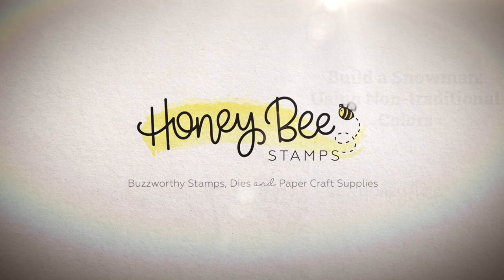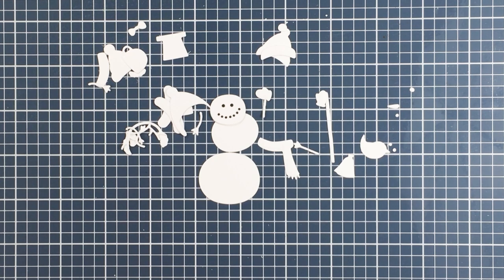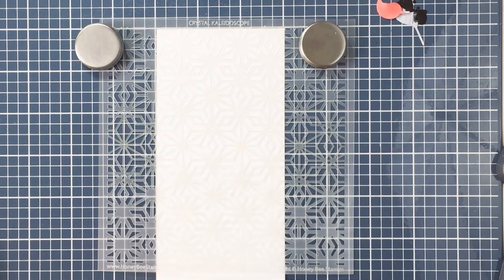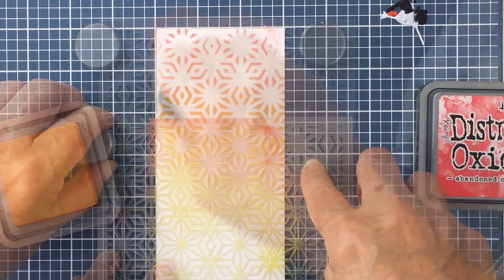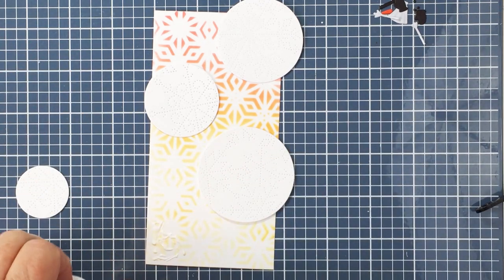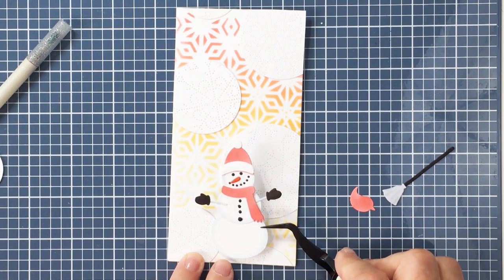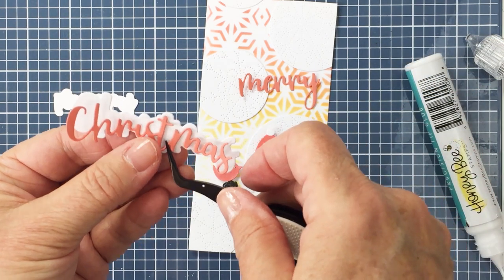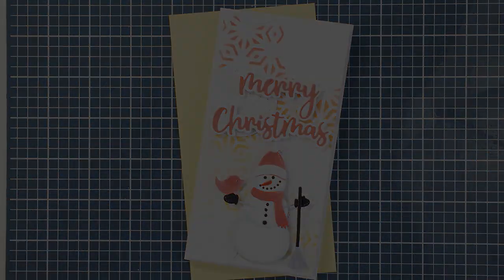Build a Snowman: Using Non-traditional Holiday Colors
Thank you so much for joining me for some Honey Bee inspiration!

--SUPPLIES--

*Bitty Buzzwords: Holidays | 6x6 Stamp Set [Honey Bee Stamps ]
*Bitty Buzzwords: Holidays | Honey Cuts [Honey Bee Stamps ]
*Build A Snowman | Honey Cuts [Honey Bee Stamps ]
*Crystal Kaleidoscope | Background Stencil [Honey Bee Stamps ]
*Pierced Fancy Flakes Cover Plate [Honey Bee Stamps ]
Distress Inks [Honey Bee Stamps]
*Honey Bee Blending Brushes [Honey Bee Stamps]